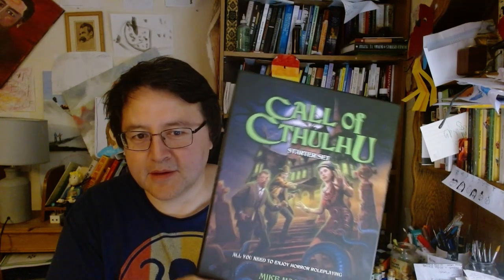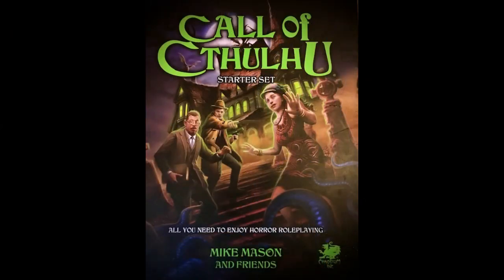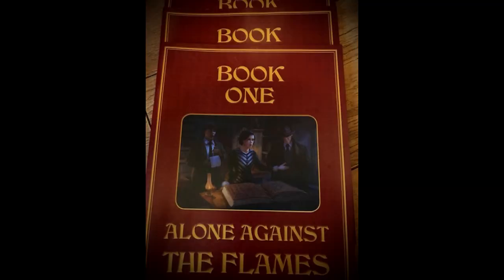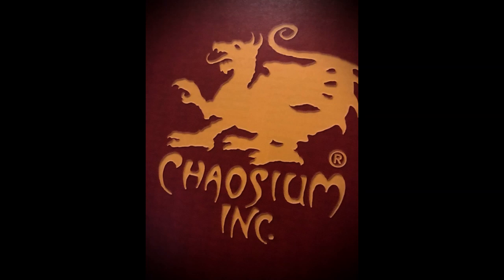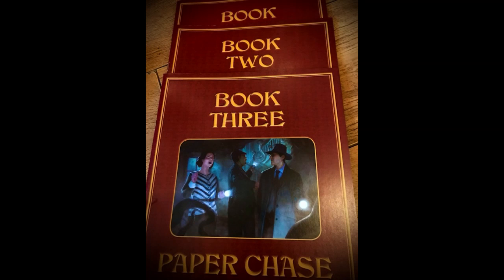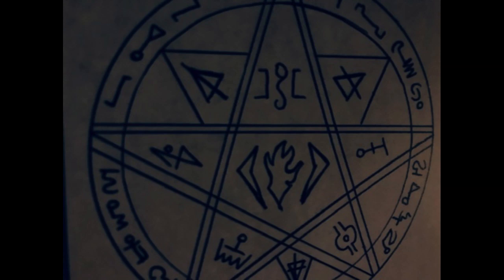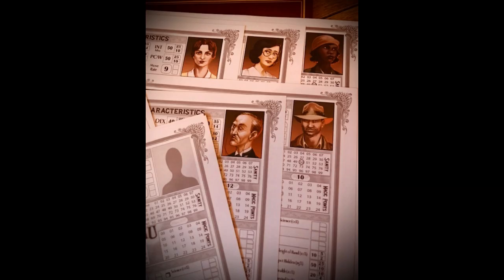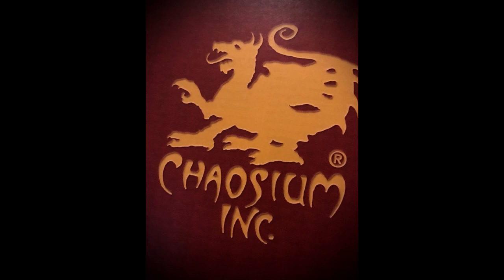Review: Call of Cthulhu Starter Set - UNBOXING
Hello, here I do an unboxing video where I look at and review the "Call of Cthulhu: Starter Set" which I can recommend.

You can find out more about "Chaosium", who publish this RPG game by going on their own website over

You can also find the game on Amazon over at amzn.to/3X1Iv2M  SORRY I dont know how to hot link or whatever its called.

There is also the amazing "H P Lovecraft Historical society" which is a wonderful place to start regarding all thinks Lovecraftian and to go "deep dive" into the mythos.

Please note that this is my sixth video of a 10 video exercise Ive set myself.  I am really very new to all of this and set myself this challenge as I want to learn about creating online content and in creating videos as I am part of a community volunteering project.  Hopefully I will learn something!  Thank You.